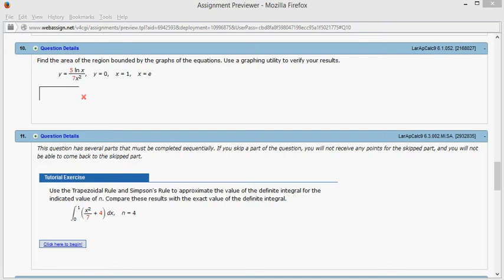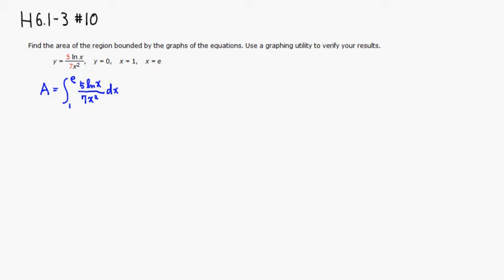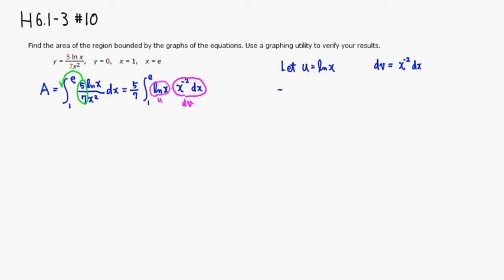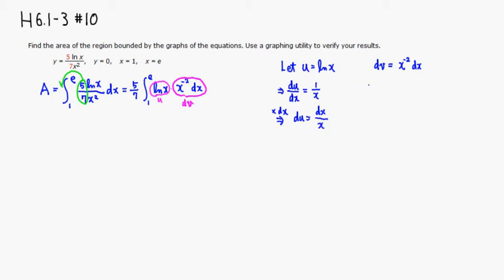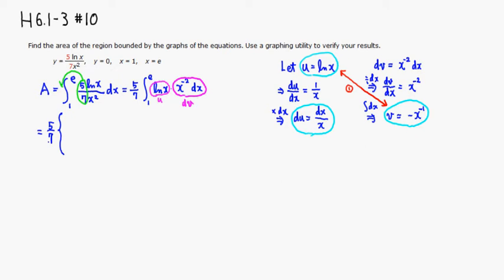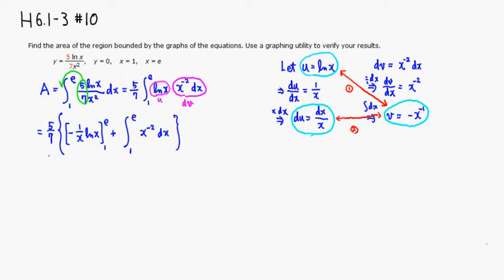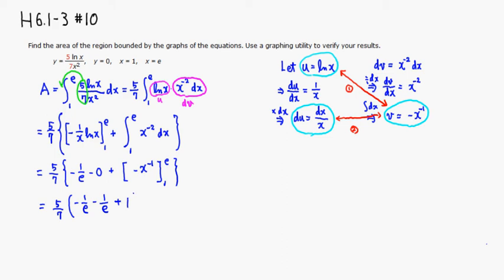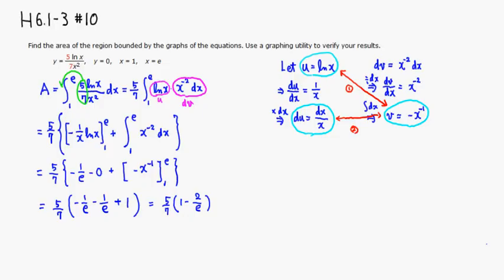MTH 110 H6.1-3 #10 (Spring 2015)